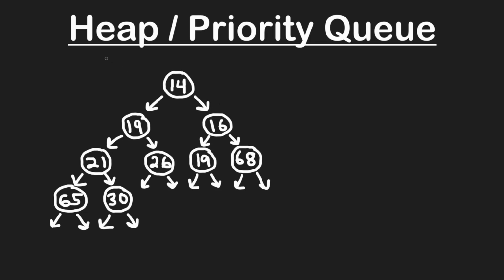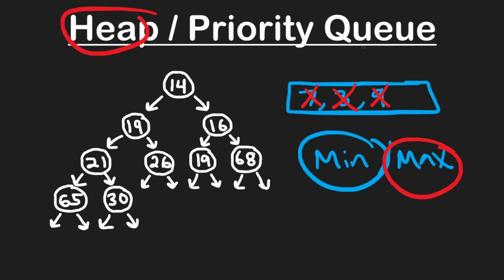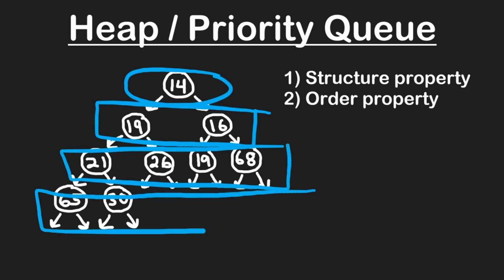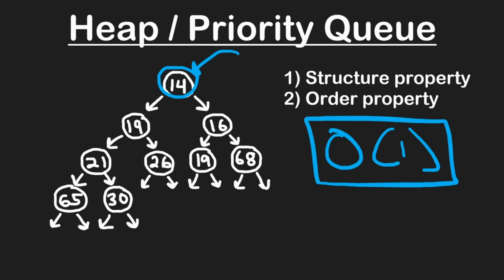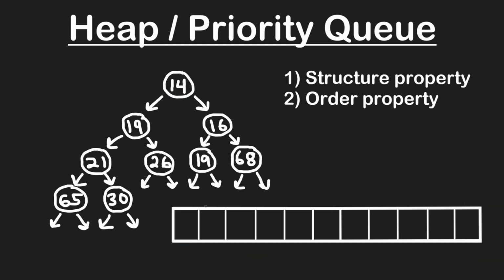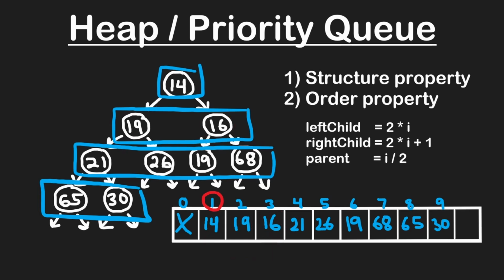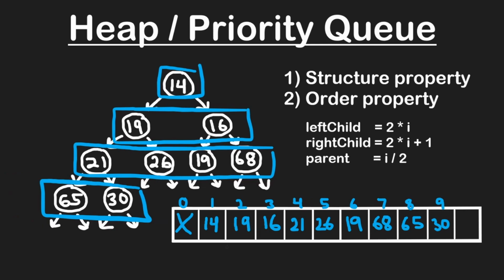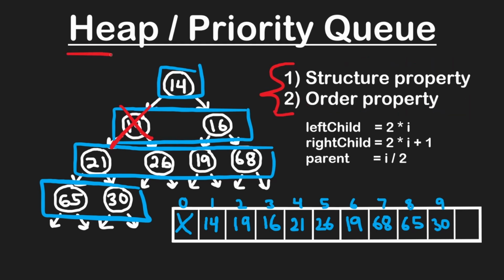24 Heap Properties | Heap priority queue Data Structure | BCA | BTech